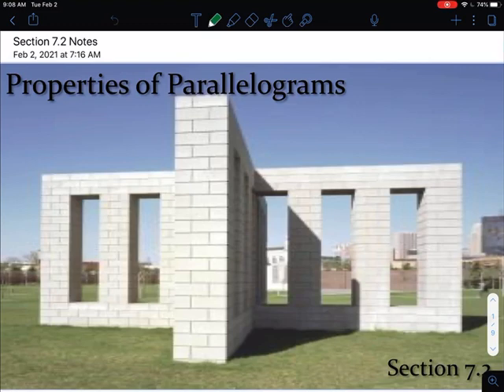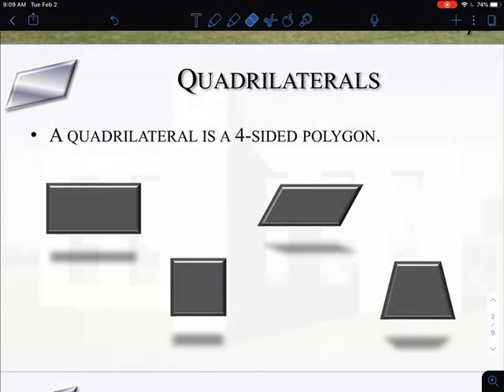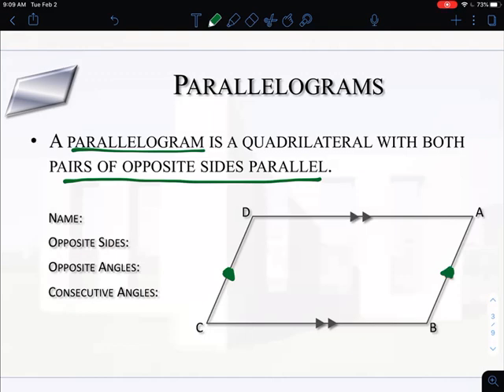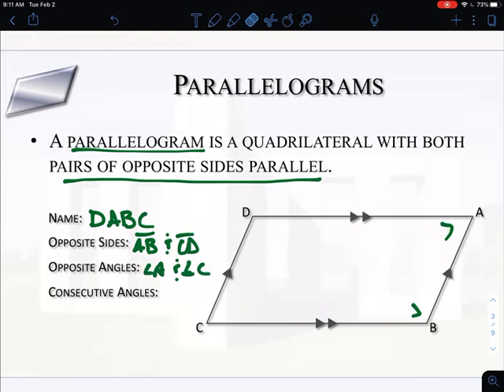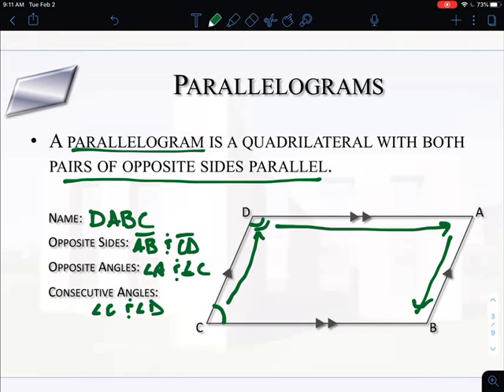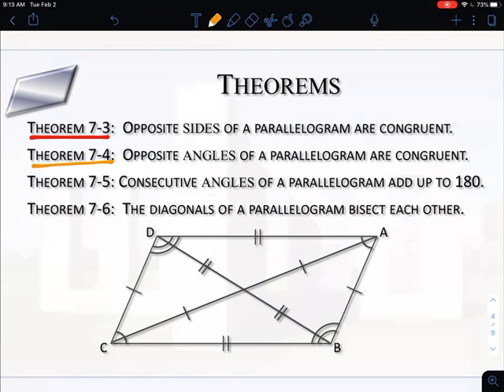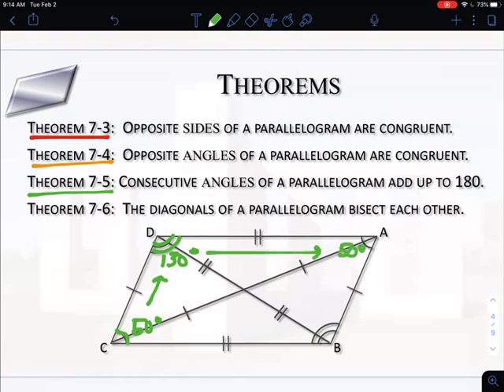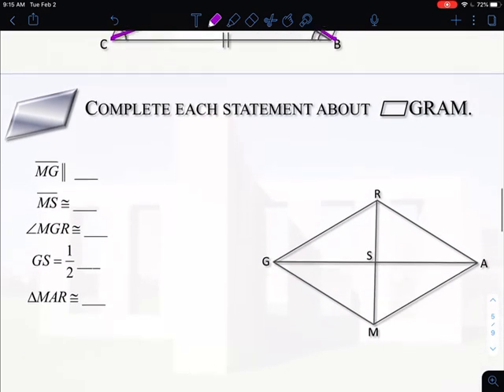Properties of Parallelograms